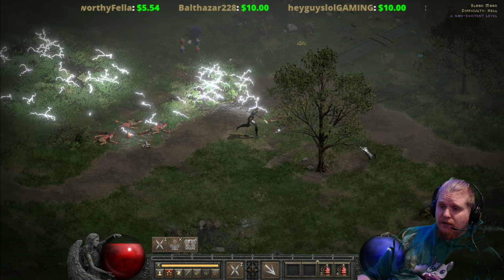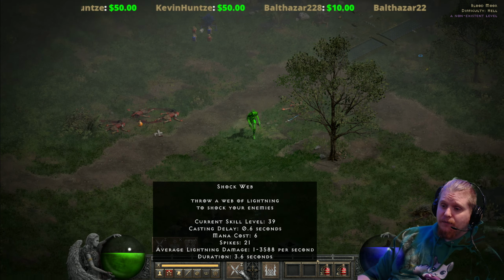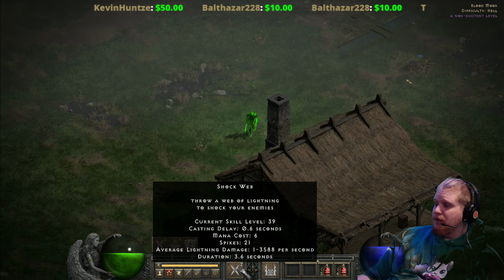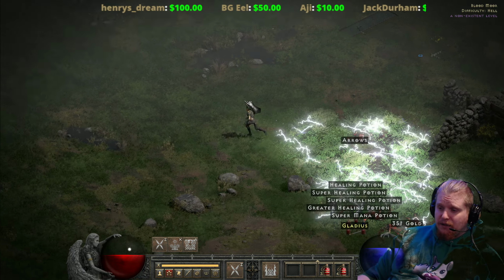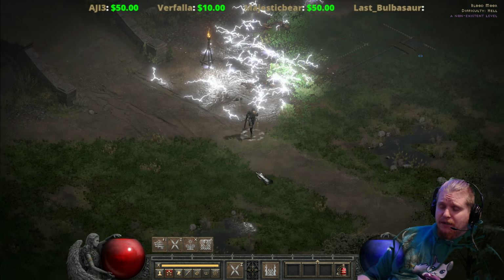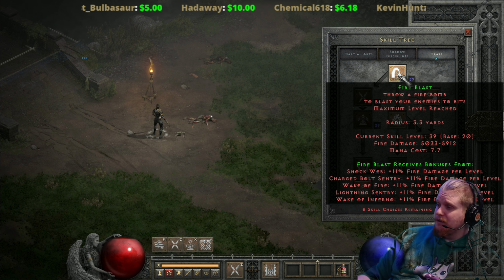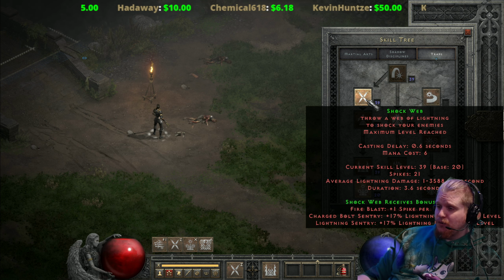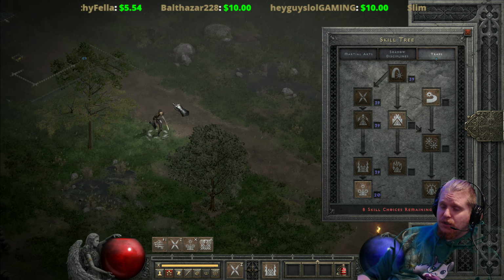D2R Skills & Abilities - Shock Web, Trap Tree (Assassin)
Hello Guys and Gals Today I am going to go over the Assassin Trap Tree Skill, Shock Web